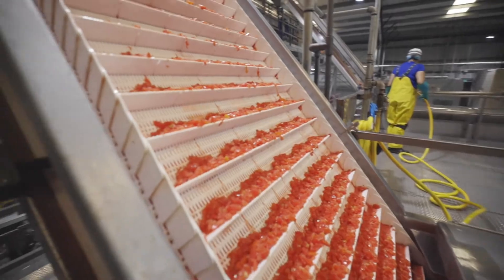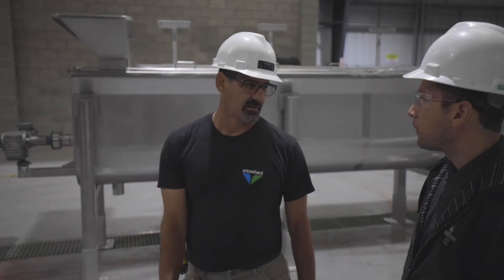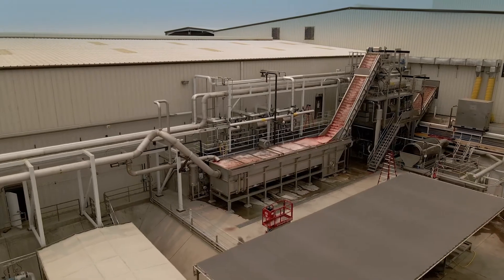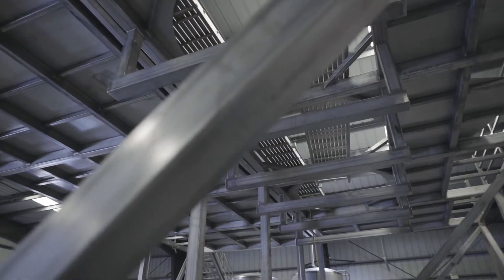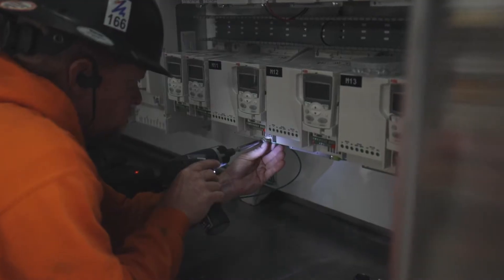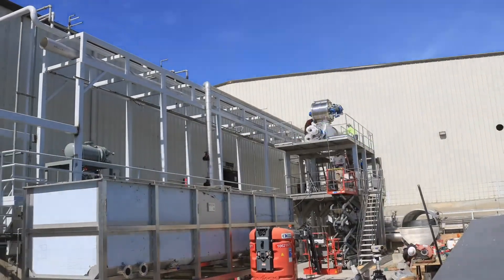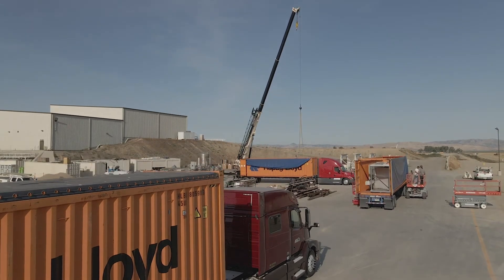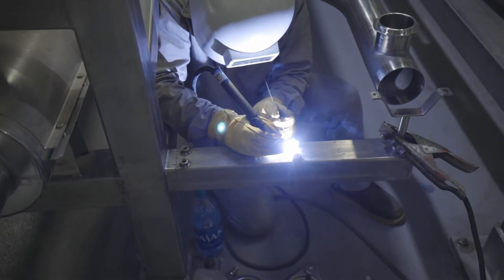2020 Industrial Diced Line Expansion at Liberty Packing Company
2020 was a big year for Morning Star’s Liberty Packing facility. Over the span of 6 months a new dedicated processing line was built. This stand-alone system includes a massive steam peeler, which expands total peeling capacity from 290 tons/hour to 410 tons/hour with, consequently, additional dicing capacity. In addition, this new line will be used to expand Liberty’s specialty, organic, and R&D production capabilities.